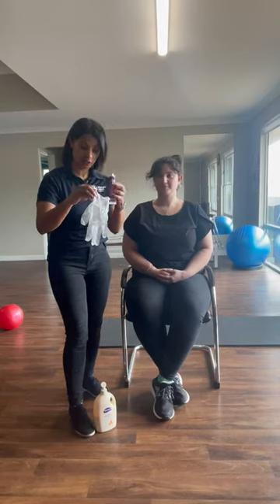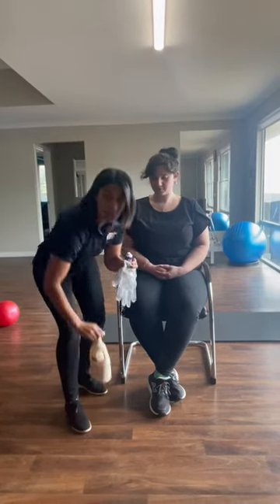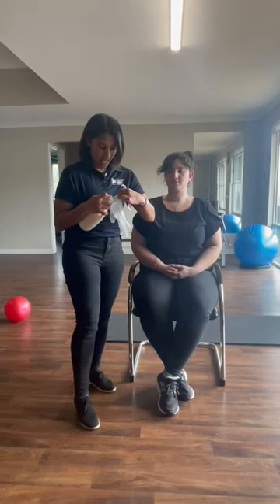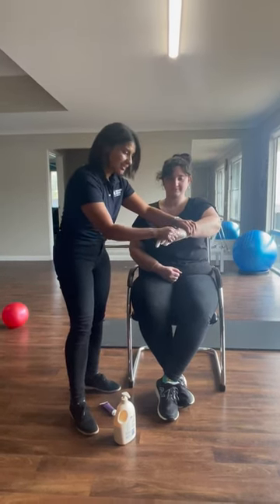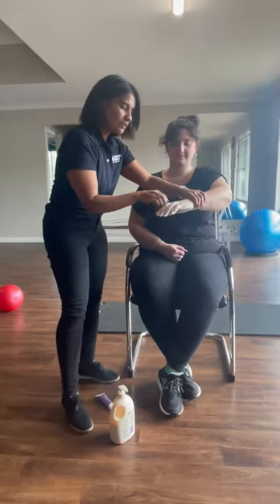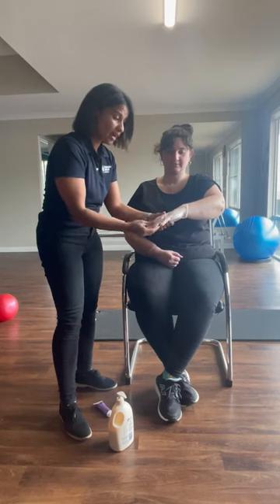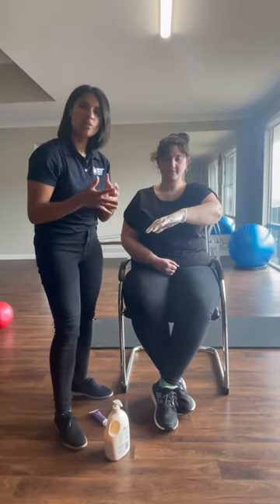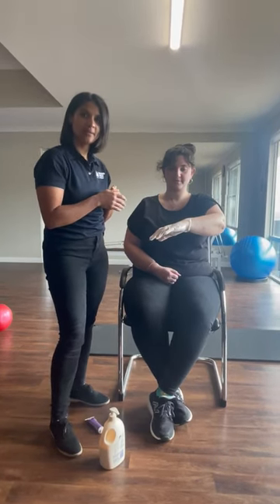The best way to manage arthritis pain | Health First Group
To highlight Women's Health Week, our physios wanted to share some of their expertise on women's health conditions and the best ways to treat and manage them.

In this video, our Albany physio Sam shares her top tip for managing the pain associated with rheumatoid, and osteo, arthritis.

Health First Group is an allied health provider that operates across Australia. We provide clients in regional communities with access to valuable services such as spinal decompression, dry needling, shockwave and traditional physical therapy. We are NDIS registered and specialise in workcover, pre-employment and aged care.

Find your local clinic on Facebook!